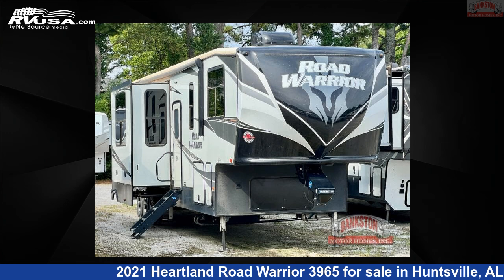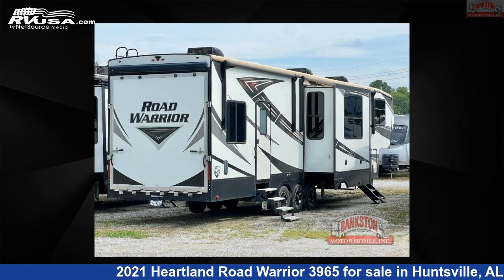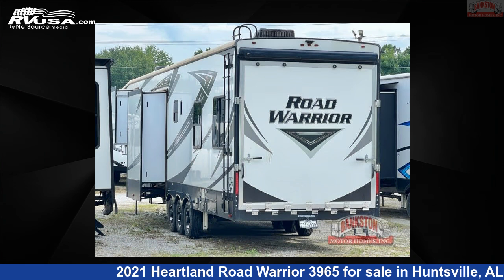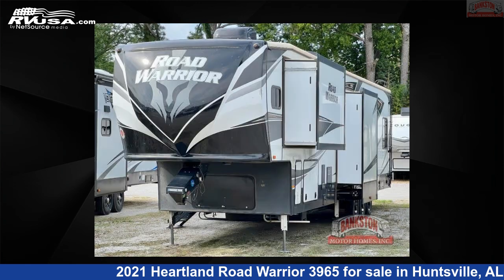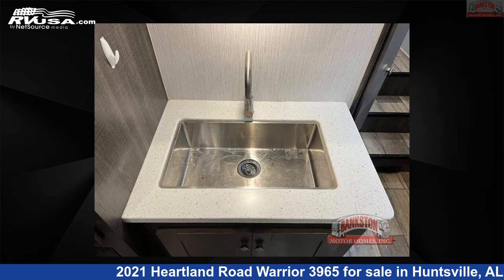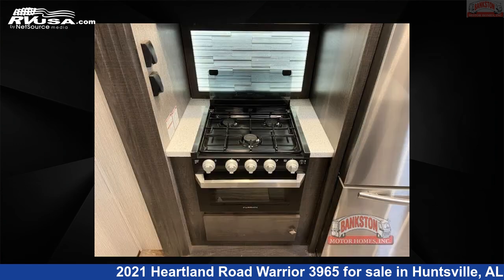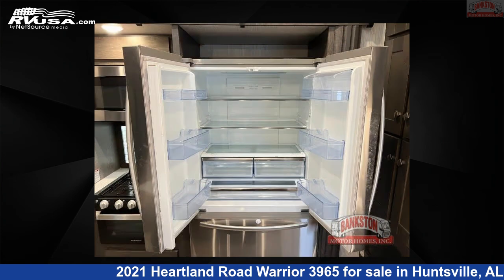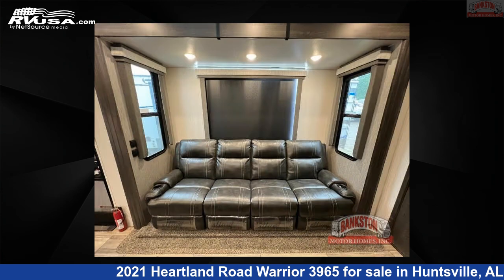Stunning 2021 Heartland Road Warrior Toy Hauler RV For Sale in Huntsville, AL | RVUSA.com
This 2021 Heartland Road Warrior 3965 is a Toy Hauler RV. It is located in Huntsville, AL 35816 and is offered for sale by Bankston Motor Homes of Huntsville. This Used Heartland Is 45' 0" in length and features sleeps 6, Slideout, and 100 gal fresh water capacity. The floorplan layout of this Toy Hauler features Bath and a Half, Front Bedroom, Kitchen Island, Loft, Outdoor Entertainment, Two Entry/Exit Doors.